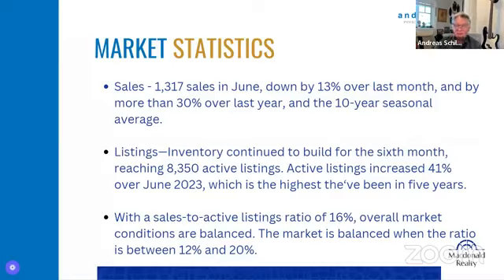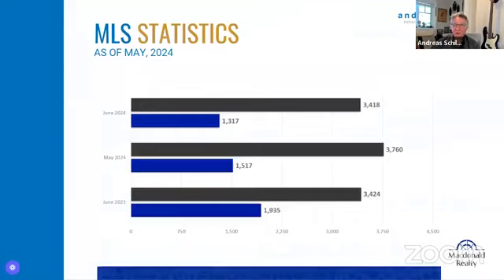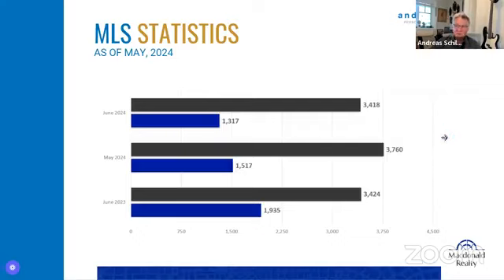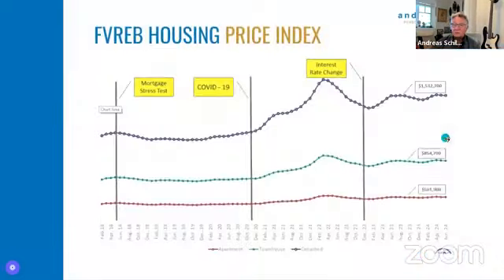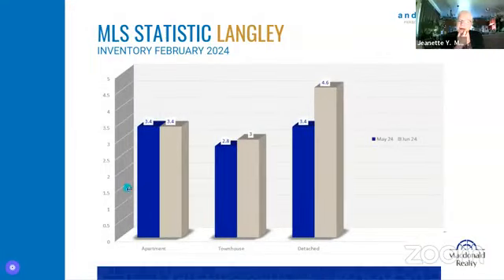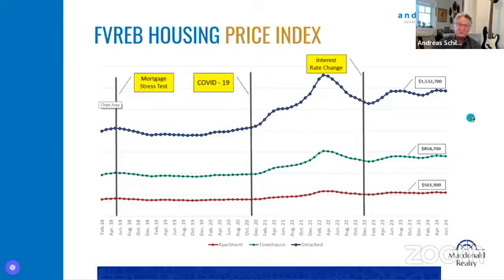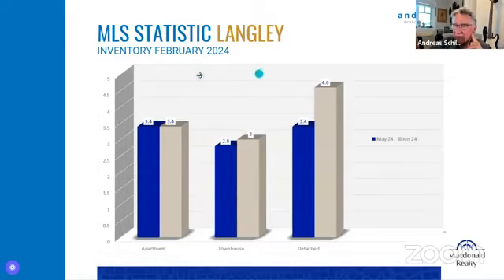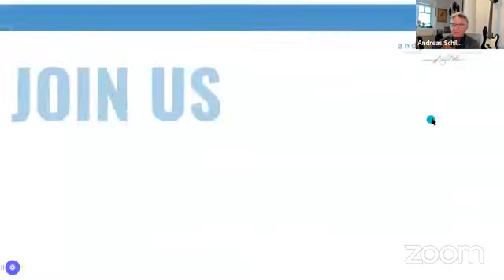Andy Talks Real Estate & More!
Has the market fizzled?
Waiting to buy after the next Bank of Canada announcement?
Do we need inventory or is it a buyers' market?
And what's happening in Langley!